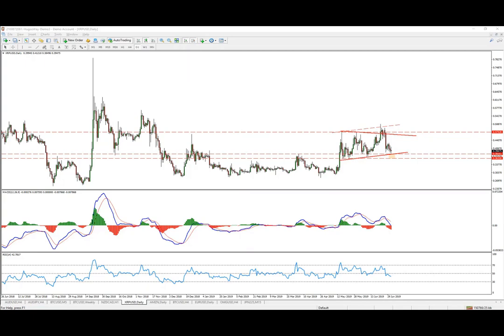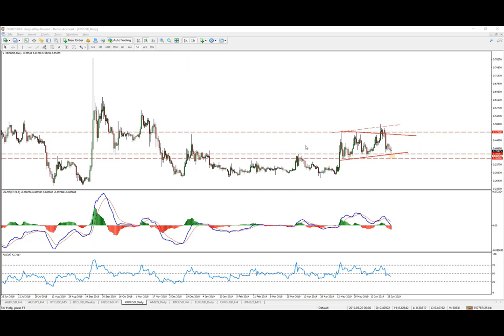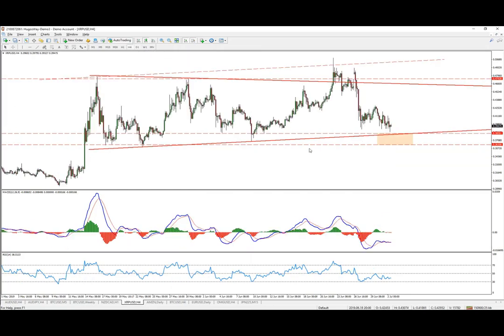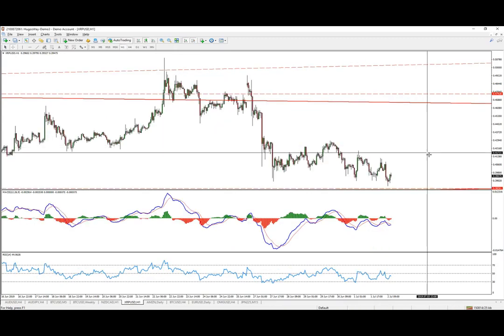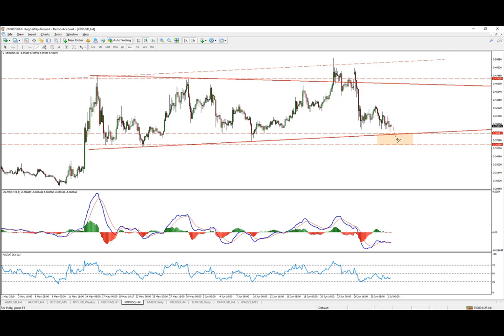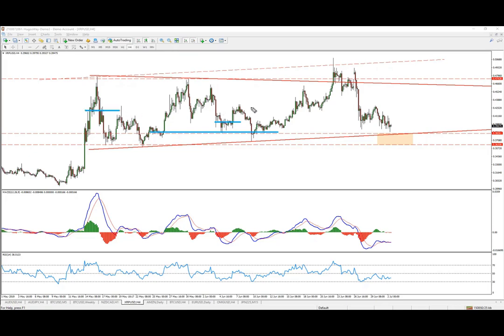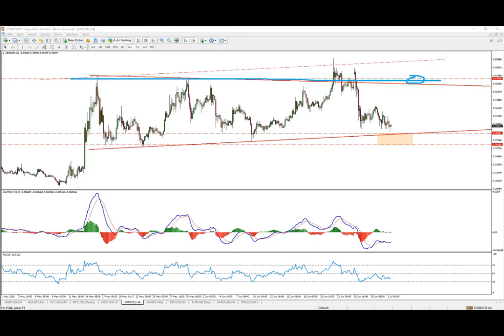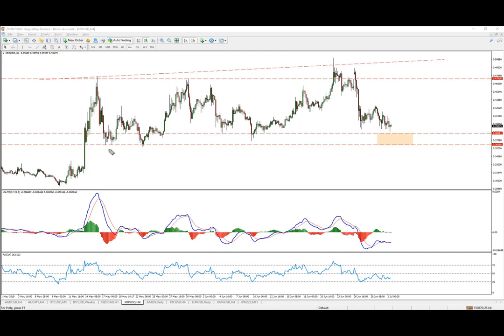Ripple XRPUSD short term buy idea